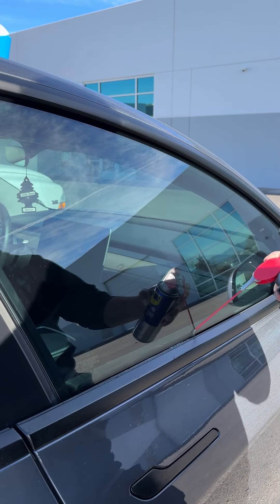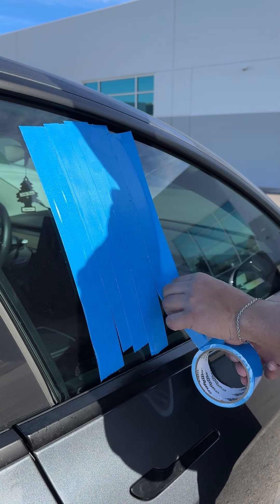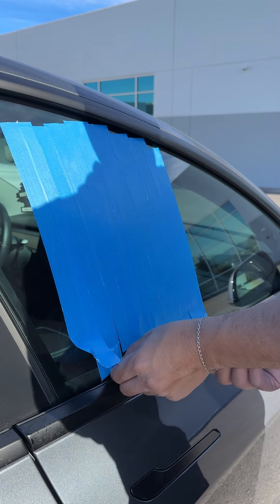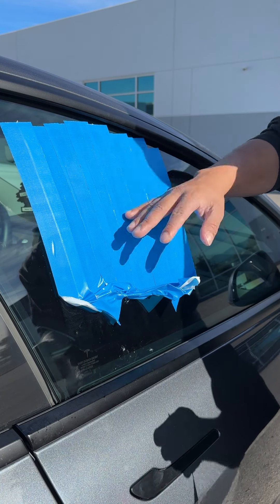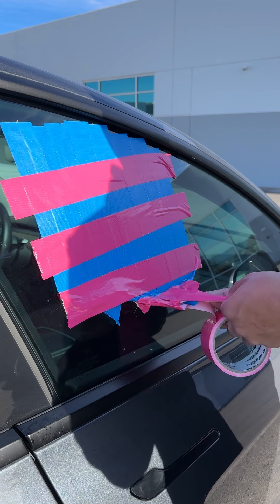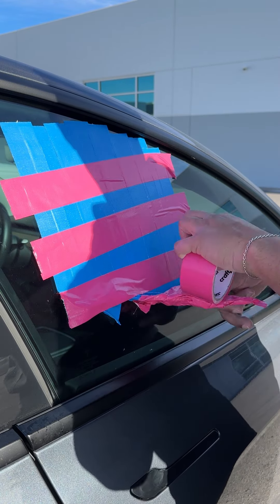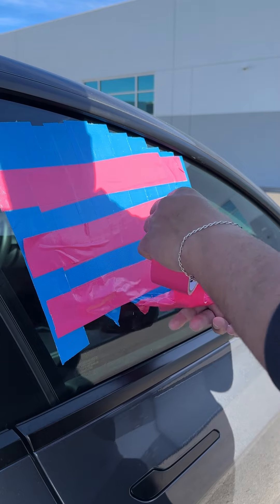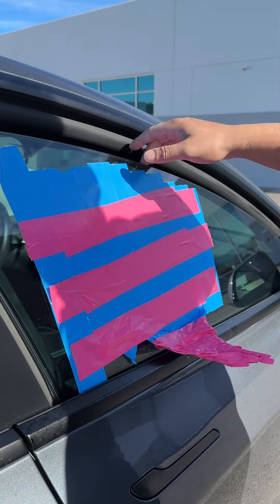Car window woes fixed with tape!